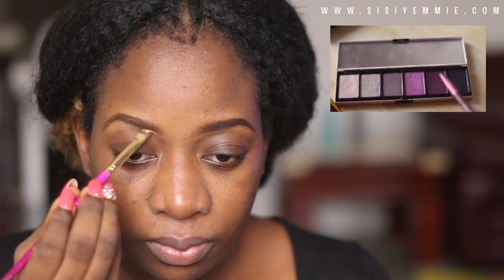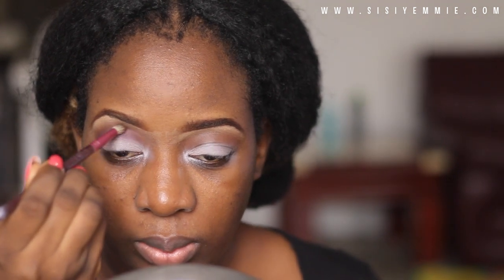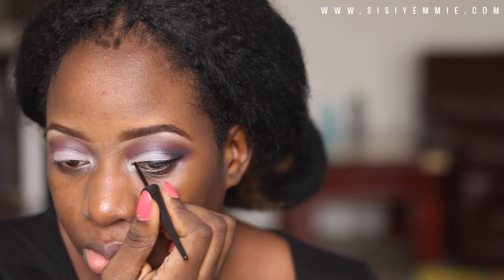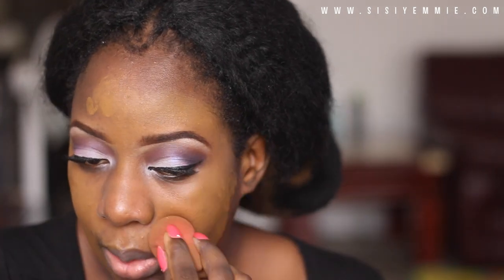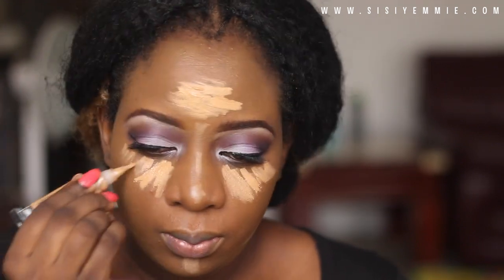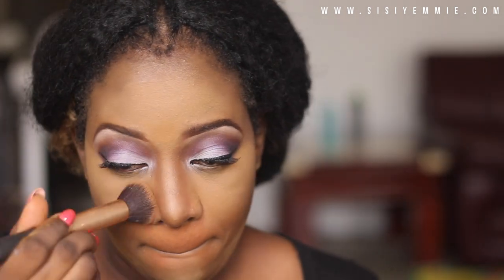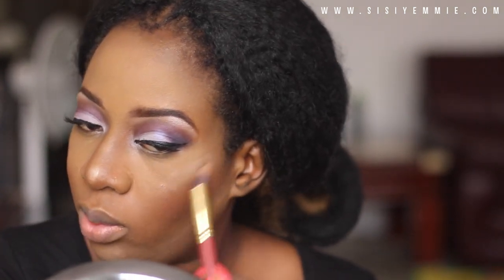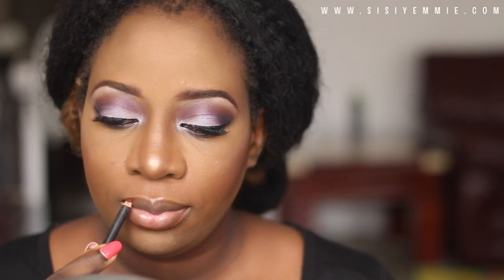PURPLE SMOKEY EYES - MAC TOLEDO VIOLET WINK PALETTE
This is a look I created using the MAC Toledo Violet Wink Palette.

Location: Lagos, Nigeria (Africa)
I'm a Nigerian Lifestyle Blogger